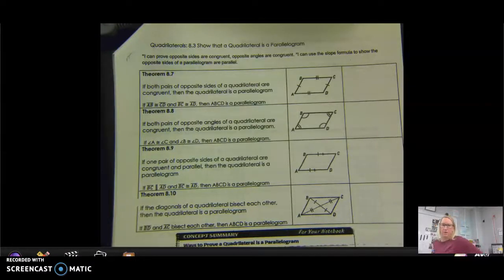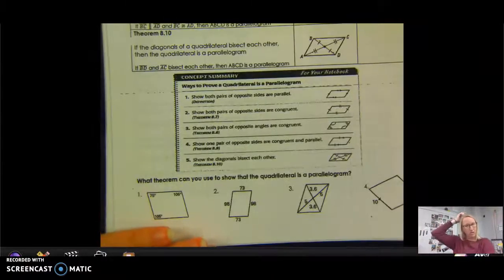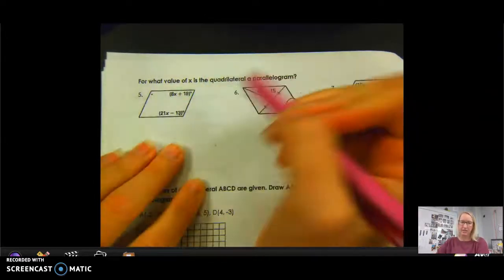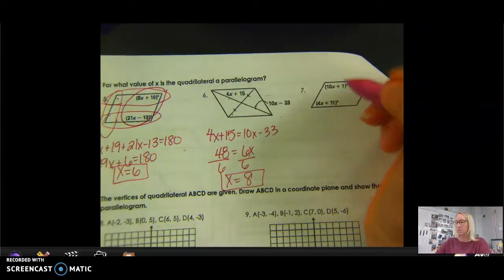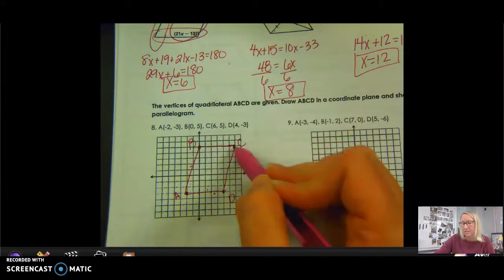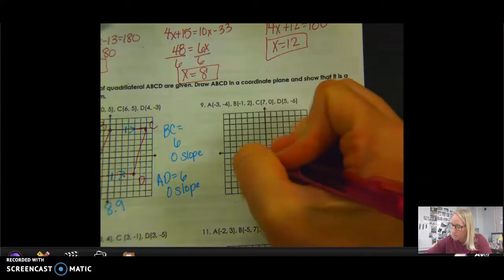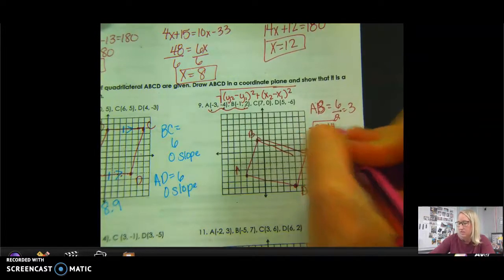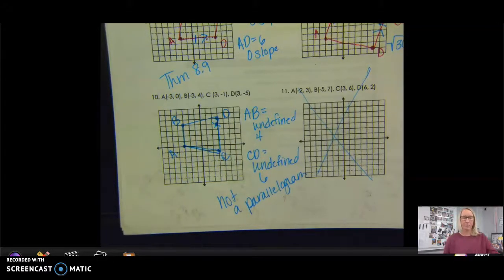8.3 Proving a quadrilateral is a parallelogram